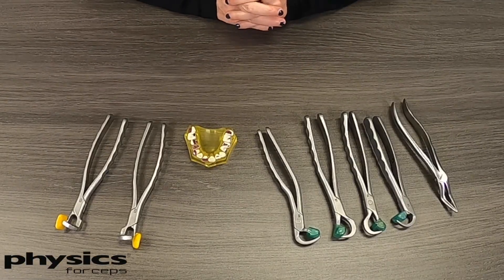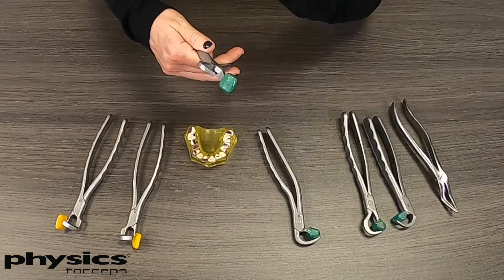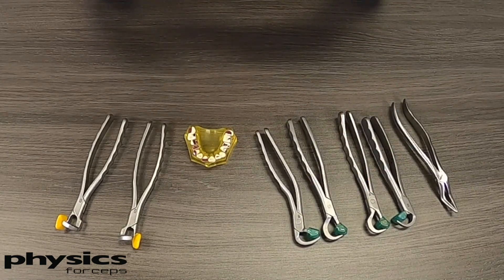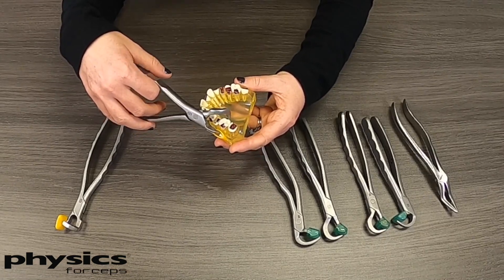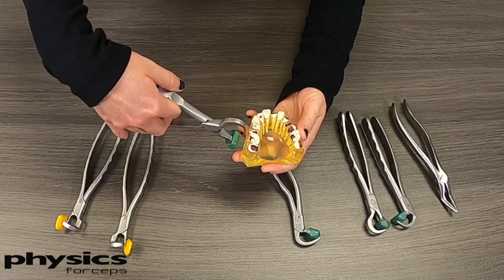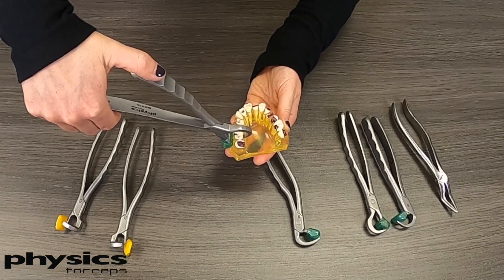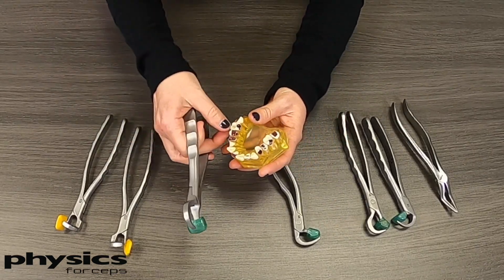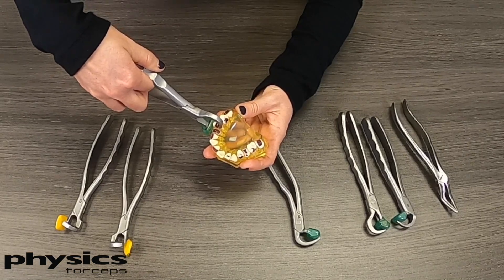Physics Forceps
The Physics Forceps® place a constant and steady load on the tooth, allowing "creep" to build, releasing hyaluronic acid, resulting in the break down of the periodontal ligaments. Studies have proven this breakdown occurs in a much faster time period than conventional methods that employ intermittent, rocking or brute strength types of forces.